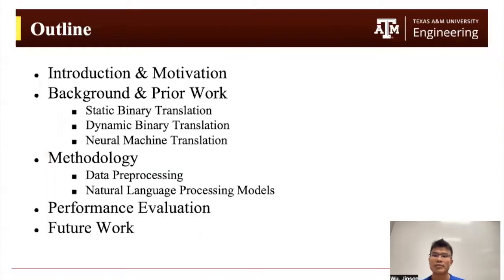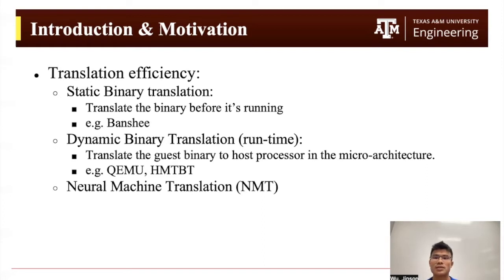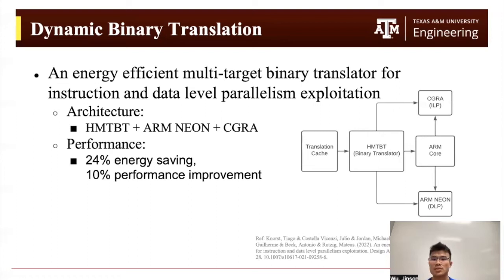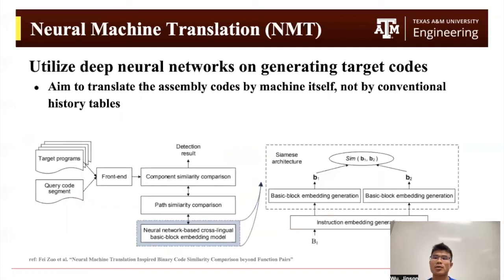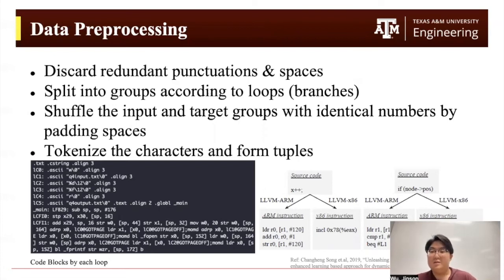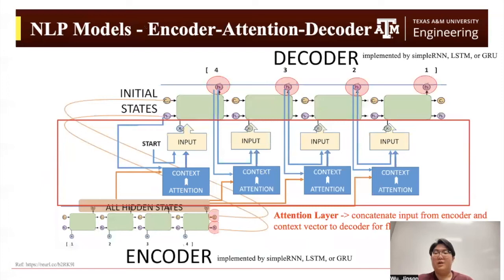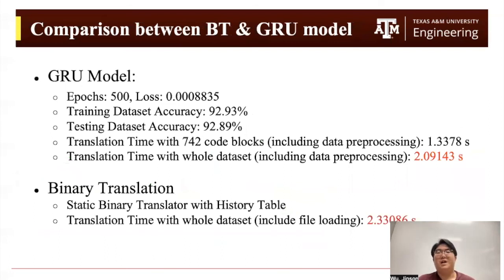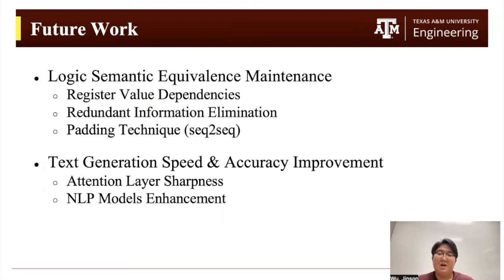ECEN676 Project Presentation Group16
Cross-Architectural Assembly Translation based on Natural Language Processing authored by Ting-Wei Su & Chun-Sheng Wu @ Texas A&M University